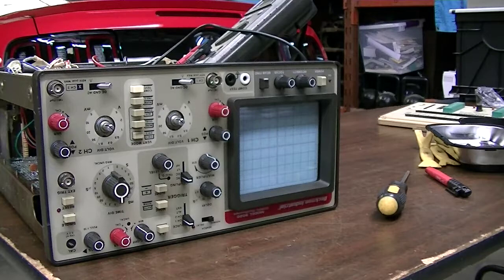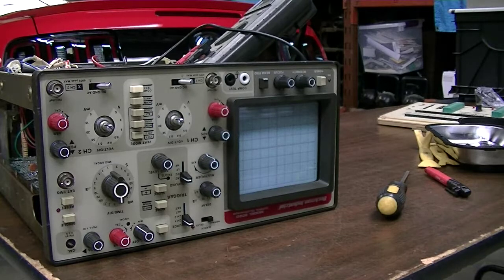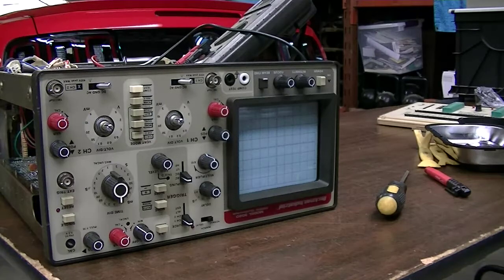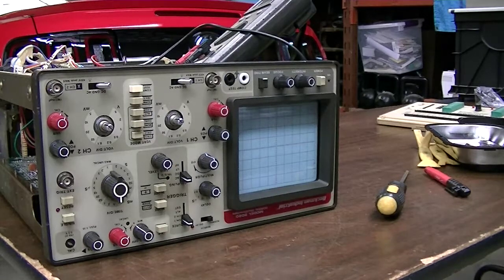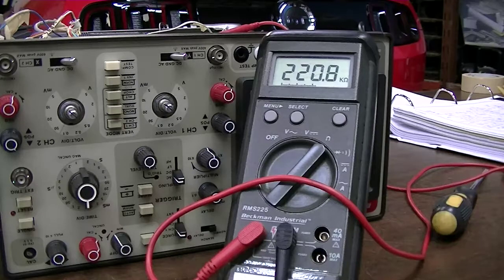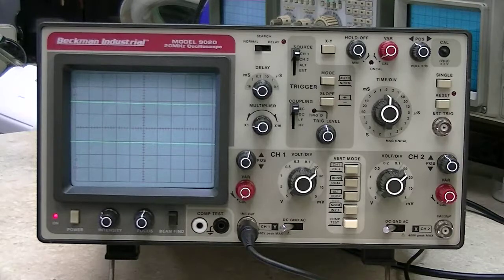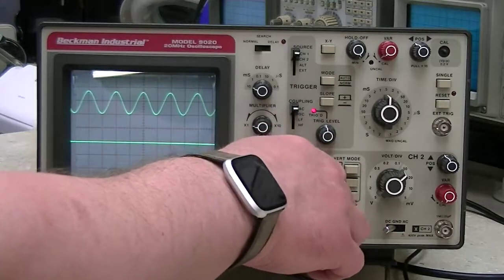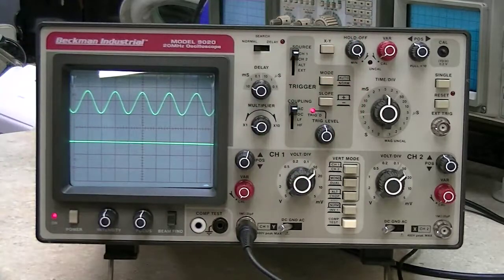Beckman Industrial 9020 Oscilloscope Repair and Discussion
Detailing a repair on my Beckman Industrial 9020 Oscilloscope. I had previously completely disassembled this 'scope , cleaned the controls and replaced some defective capacitors. Also, replaced all the BNC receptacles as the originals were quite corroded. Also discussed how I plan to use this 'scope while introducing a companion piece, which will be my next project.